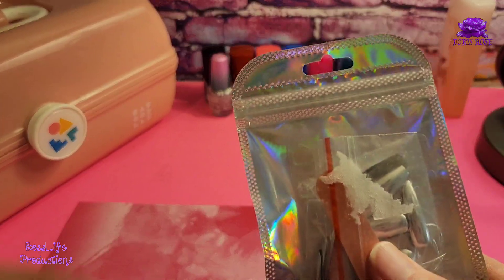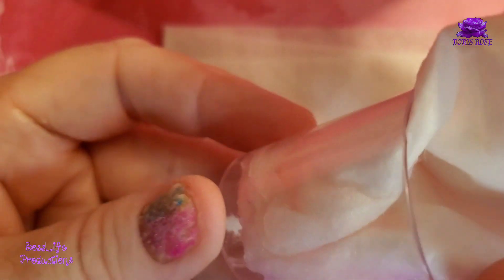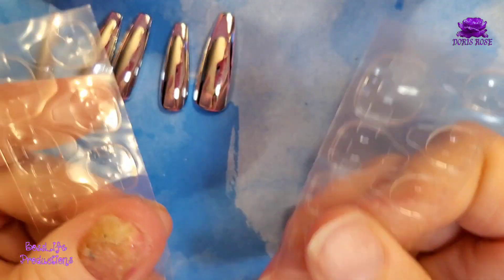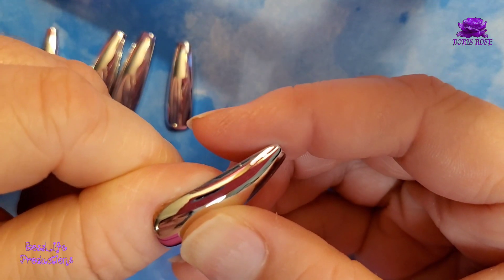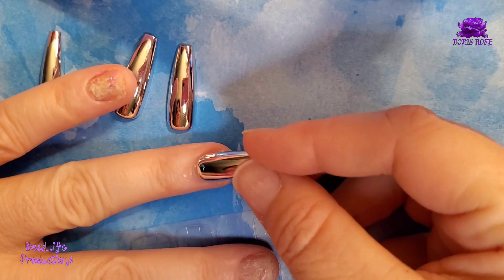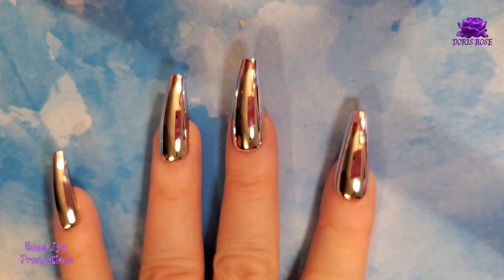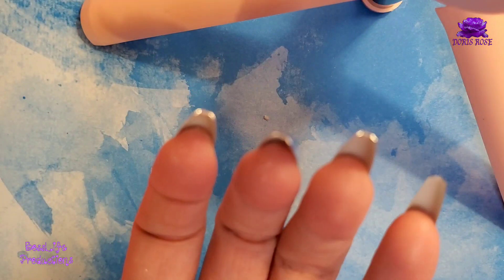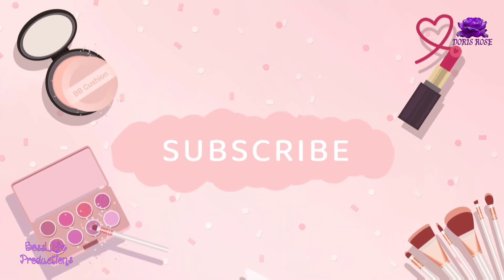Long Silver Metallic Chrome Nails With Doris-Rose (Suprise End)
Join me as i put on Long Silver Metallic Chrome nails

From Naturally Lightening my hair, dying my hair from a variety of colors, showing my styles, exclusive only seen right here - the way i do my makeup,  nail care, nail polish, glue on nails, feet care and natural beauty tips from Doris-Rose

HD World tours of Relaxation explore through the breathtaking open world Ambience of games with Doris-Rose, dreamy waterfalls, soothing beaches, cozy fireplaces, study, rest, write, read, or even sleep deep within the enchanting wilderness.
 Music and Sounds. of open world excitement, fall deep into mythical caves and dungeons, relax, concentrate, and focus. Sink your soul into bold yet relaxing melodies. The playlist is a must-have. Ambiance beyond the soul.

Show Your Support for this Channel by tipping

FAN EMAILS & PRODUCTS STILL BEING RECEIVED

Don't Miss out on all the fun!! All Walkthroughs are Live Streams On Twitch every night at 8pm
Soul Treasure / Doris-Rose